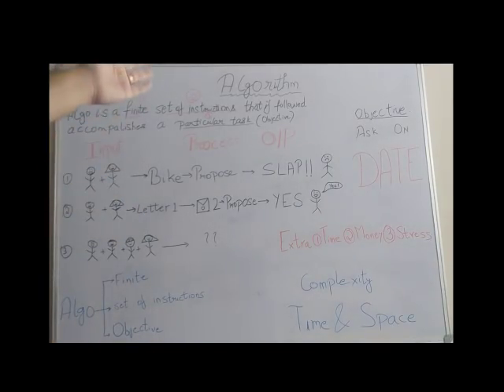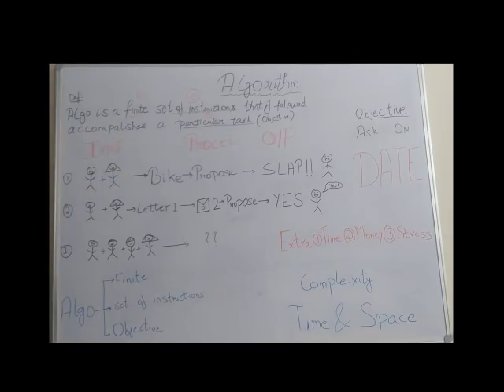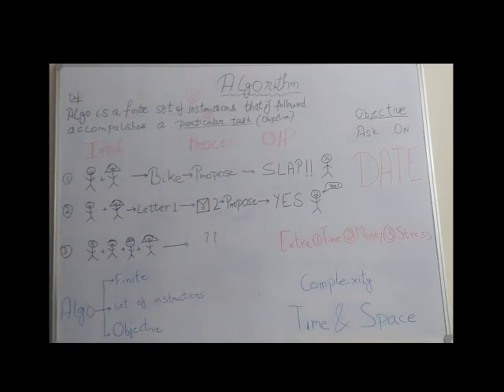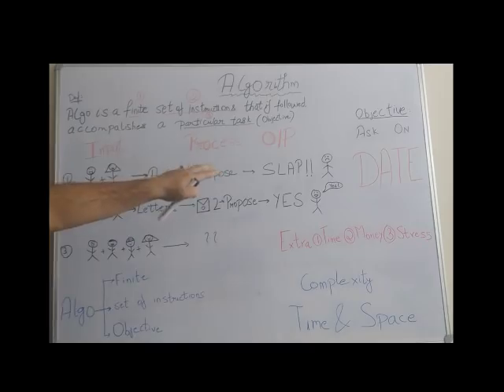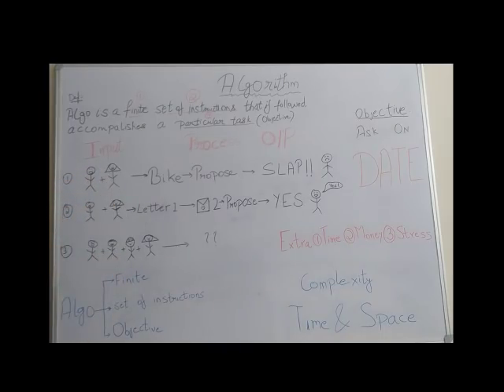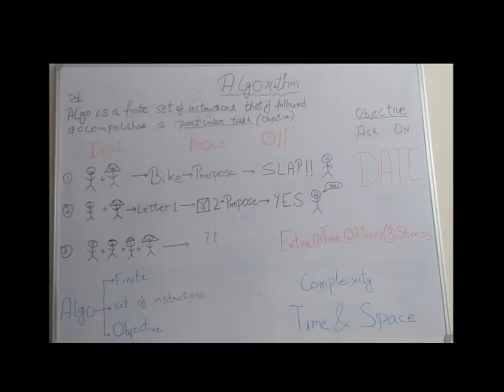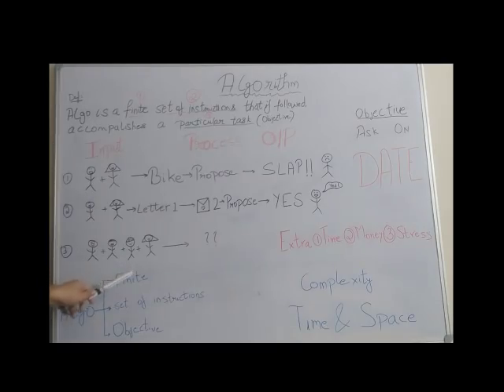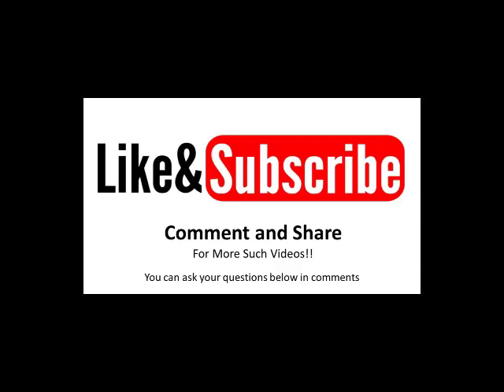Algorithm Tutorial for Beginners | Funny and Real World Examples | Analysis of Algorithms-1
In this video we are trying to explain to you the basics of Digital Analysis of Algorithms by defining what is algorithm, time & space complexity in the simplest possible way. The examples are chosen in a such a way that you are able to remember and recollect the concepts for the longest period of time, moreover, they are used to bring better clarity and fun to the boring concepts you otherwise have to cram through books.
If you want us to create more such videos comment your topics below. Also you can ask your questions in comments.

Hence, it is Algorithm, Time & Space Complexity for you in the simplest form.